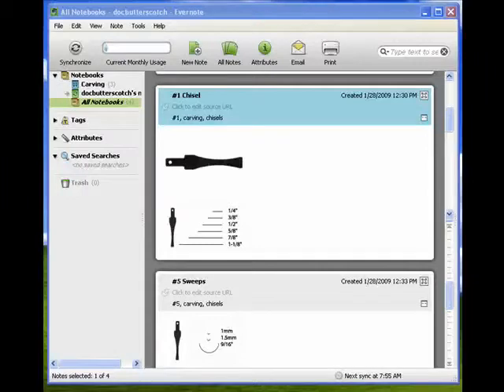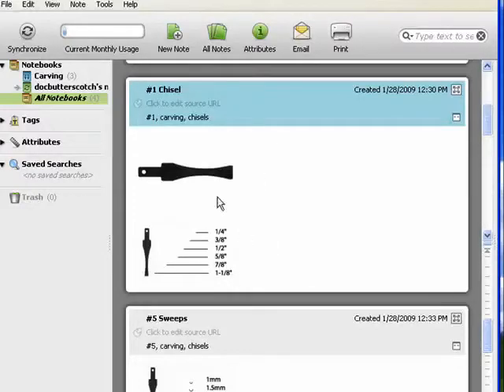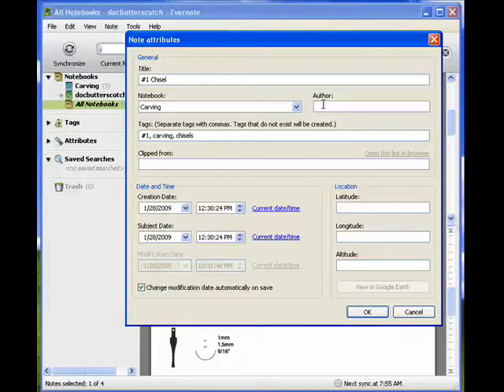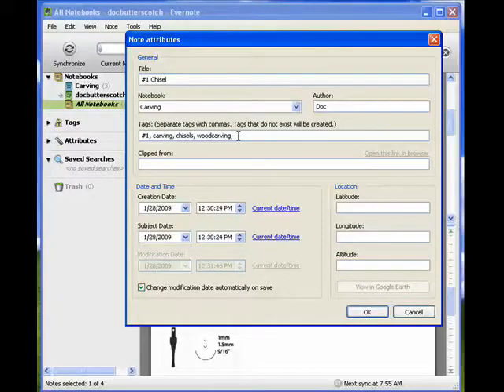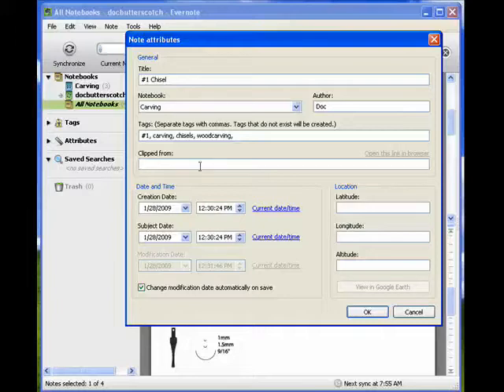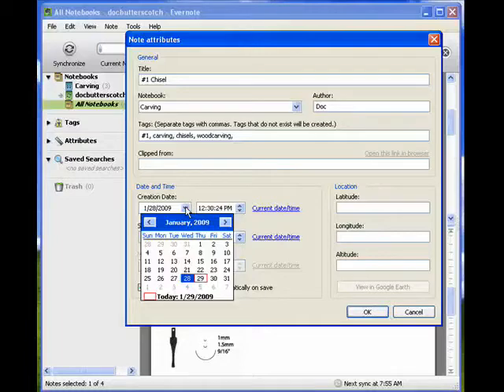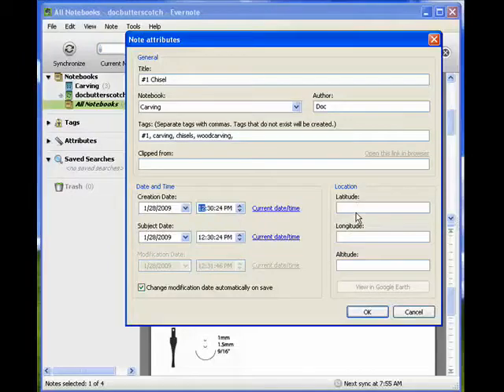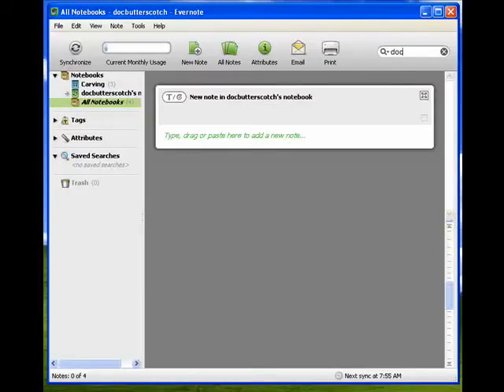Assigning attributes to your notes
Every note in your Evernote notebooks
has attributes. These can be added to, altered, and searched for. Yet another way for you to find your notes. A Internet tutorial series by butterscotch.com.